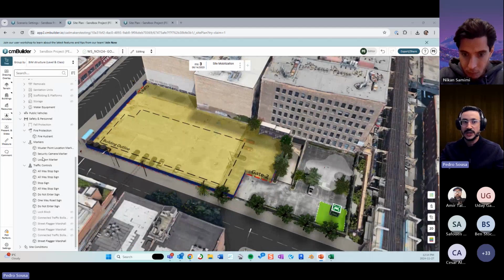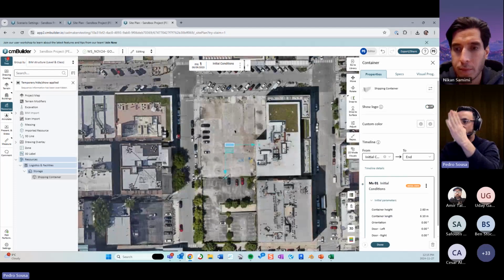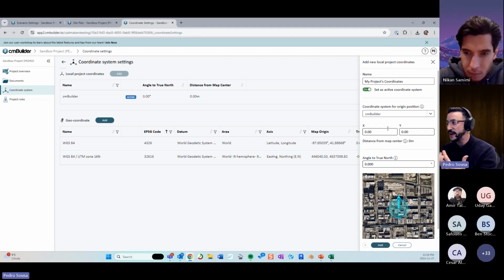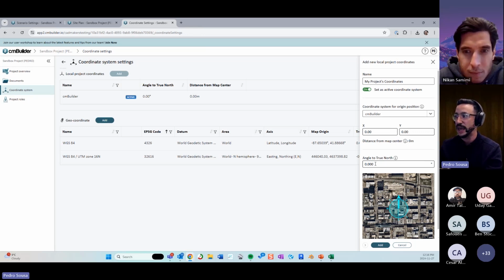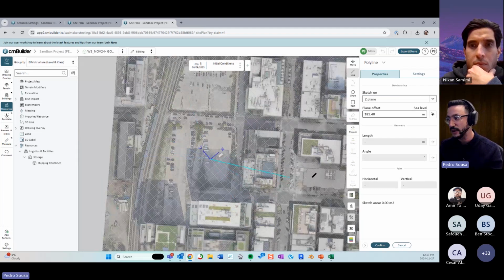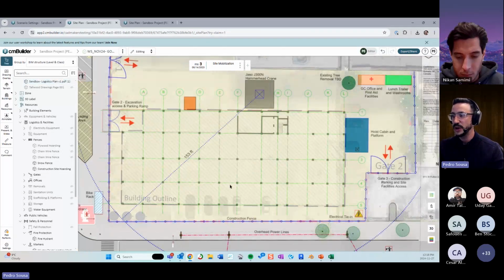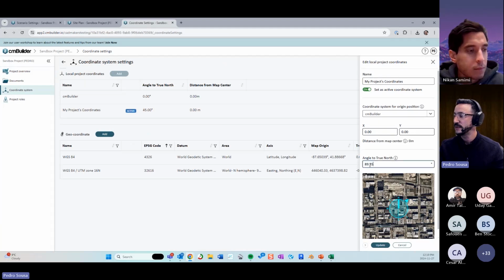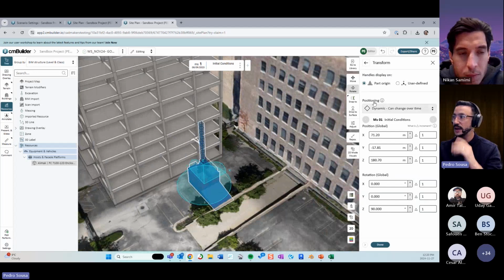Project North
Set up your local project coordinates in cmBuilder to orient sketch and move-handle grids to match the orientation of your project, by rotating your map origin.